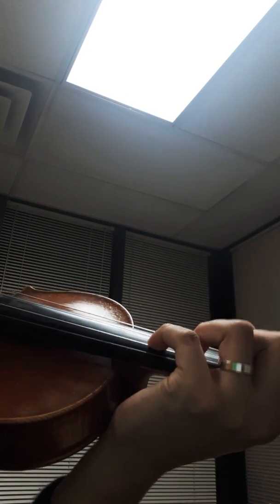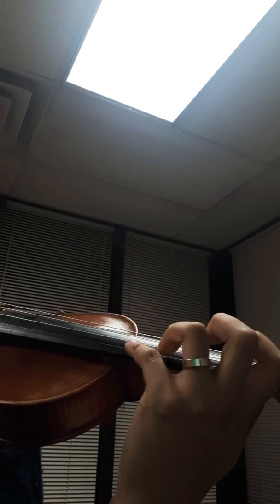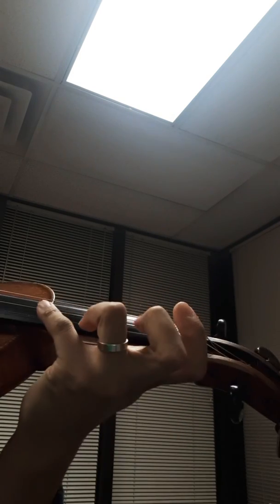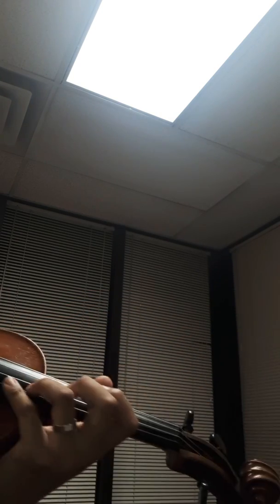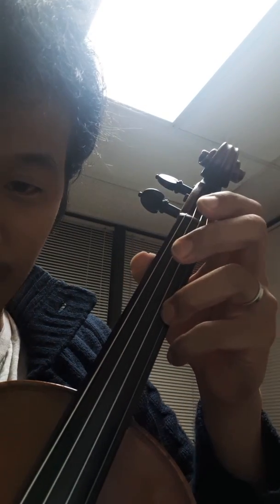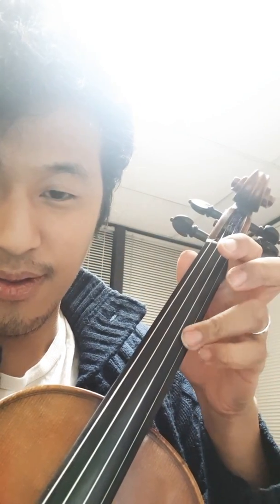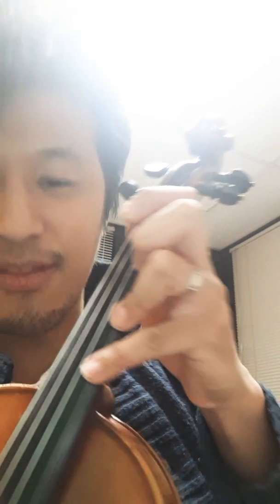4.3 Side note - flatten your fingers for better left hand pizzicato on the violin